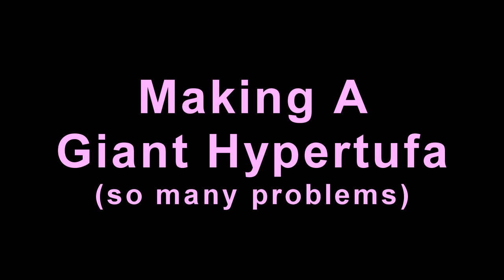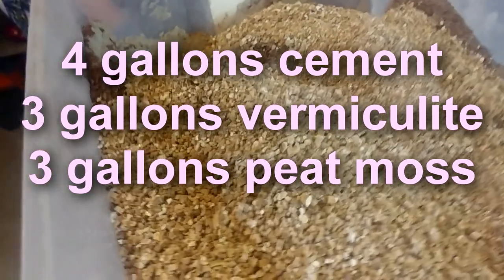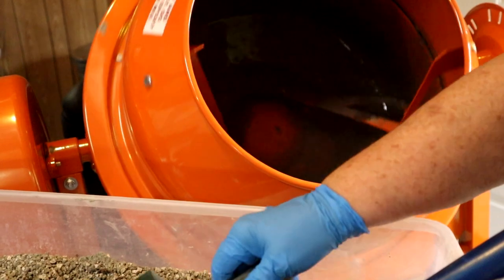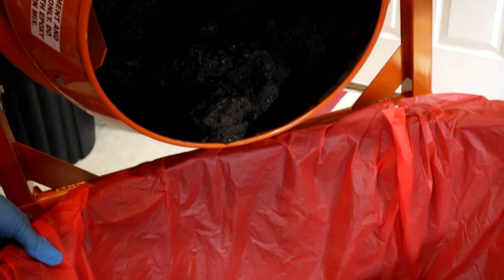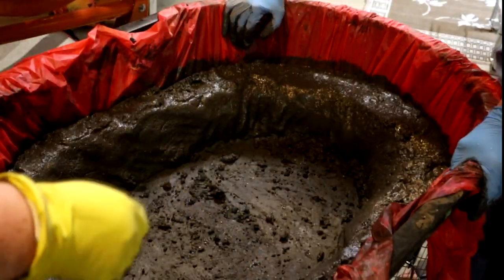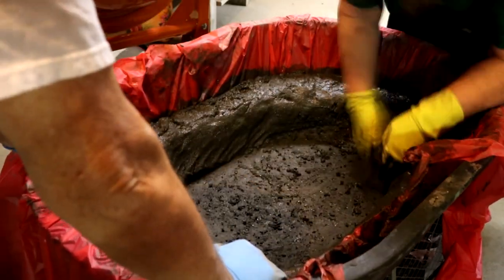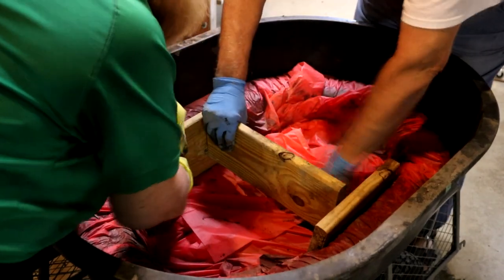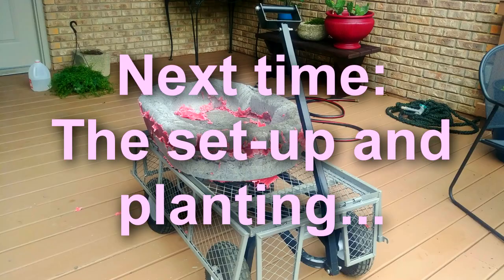I Made Another Giant Hypertufa- So Many Problems!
I made another giant hypertufa and even though I had a lot of help, there were so many mistakes I made.

Giant Hypertufas are hard to make since they are so big and cumbersome, but I really like having a super big one in the garden. Is it worth it?

I
Hypertufa Products: